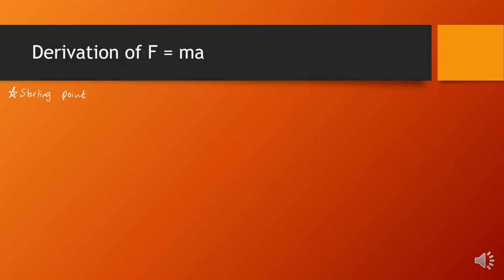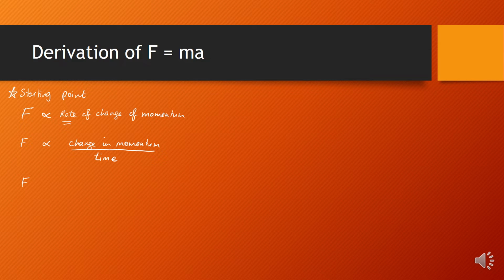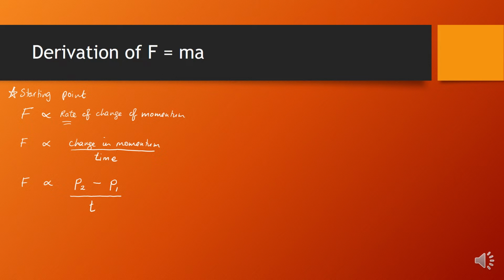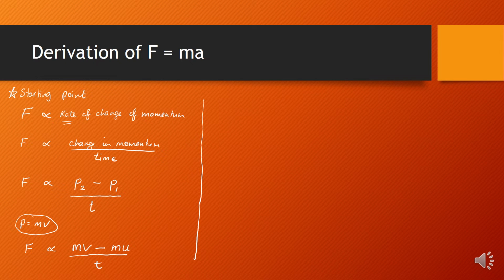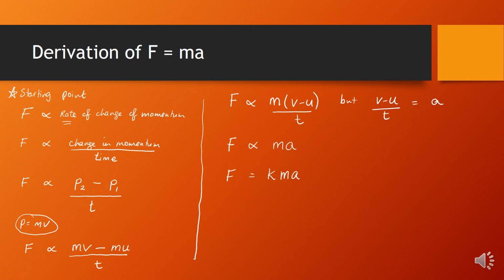2 Force - Derivation of F = ma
Leaving Cert Physics material
Derivation of Newton's Second Law
You may be examined on this derivation